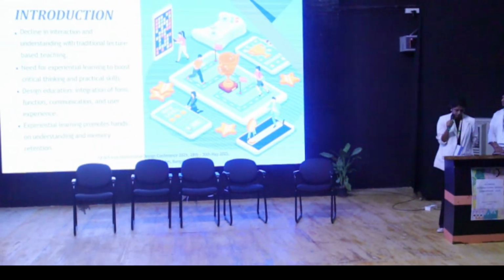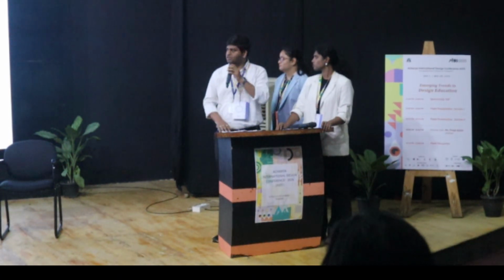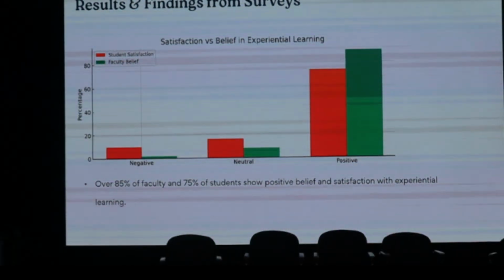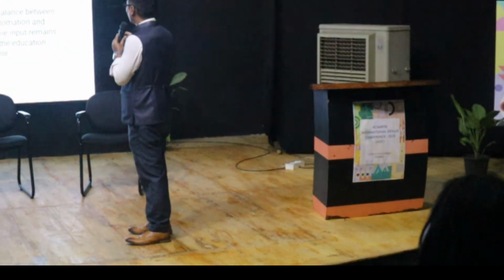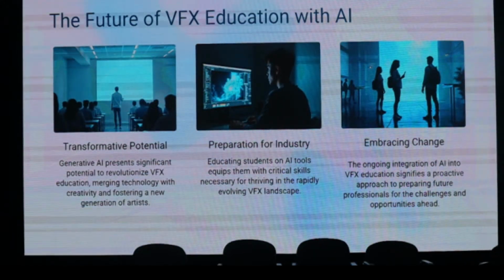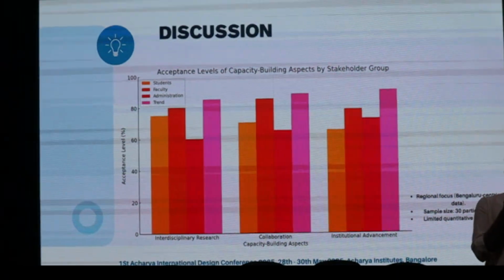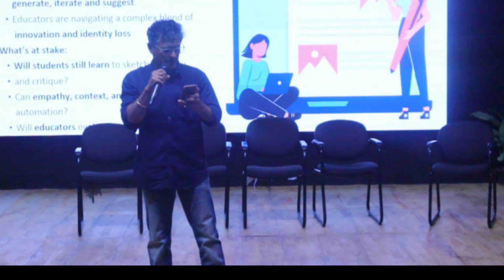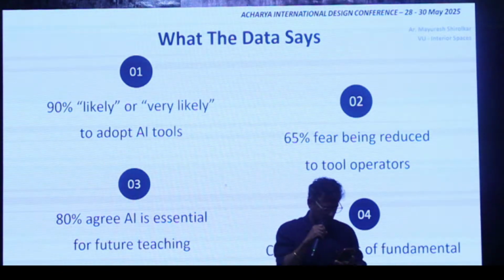Day 1 | Acharya International Design Conference - Part 2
Acharya International Design Conference-2025 [AIDC-25] on “Design for Change“ revolves around the exploration of design as a multidisciplinary field that blends creativity ,research , and practical application.